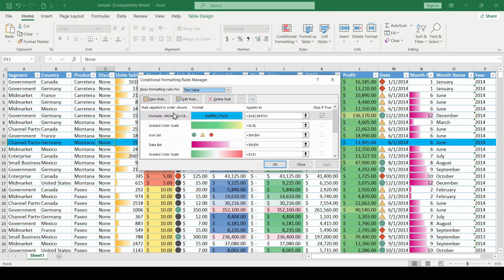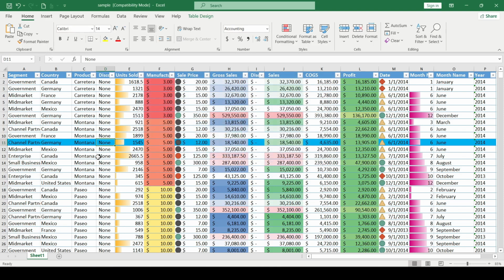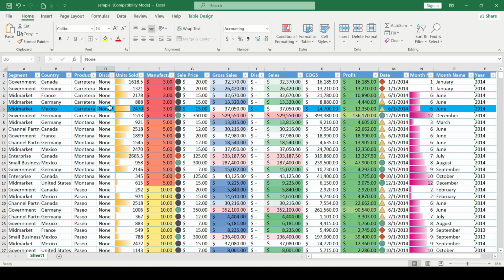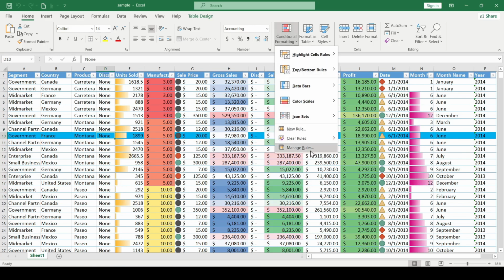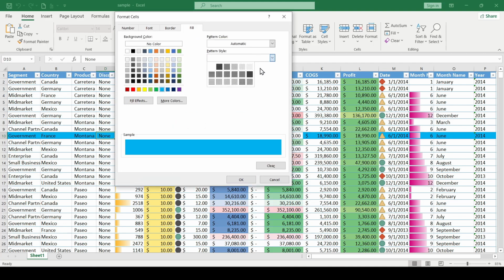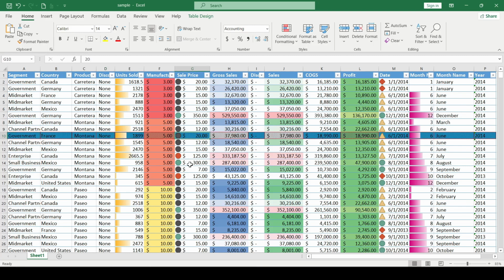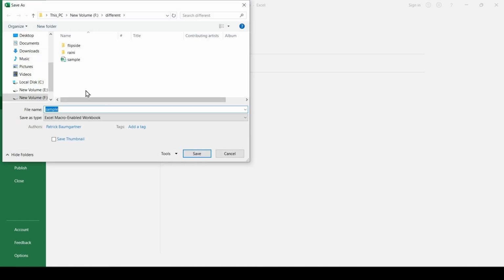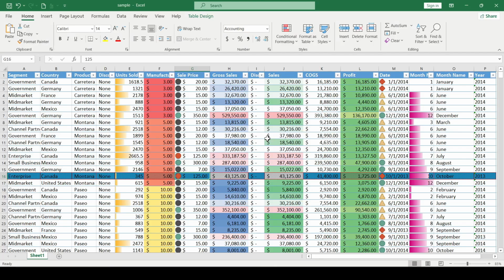How to highlight the current row and use conditional formatting at the same time In Excel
00:00 - Hello
00:10 - Creating a highlighting rule
01:05 - Sending highlighting rule down
01:38 - Editing the rule
02:01 - Saving the document